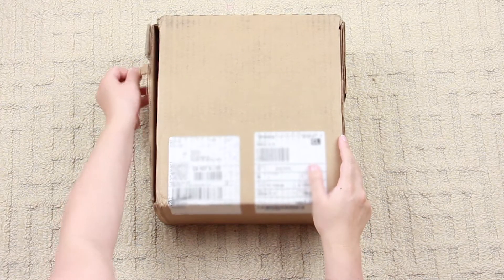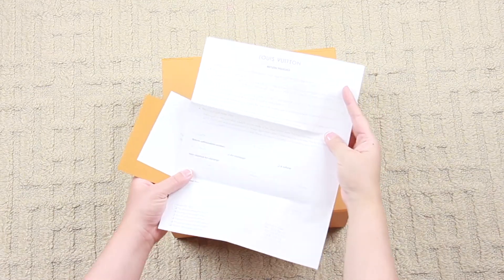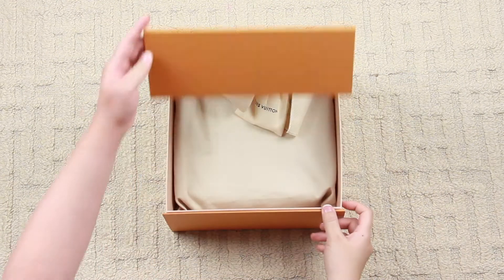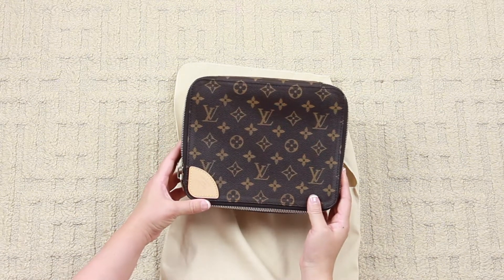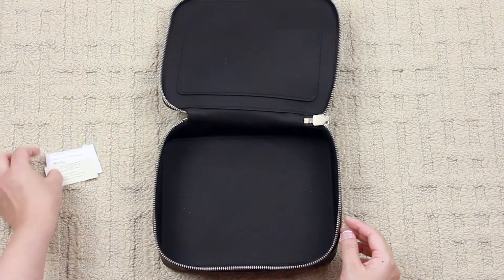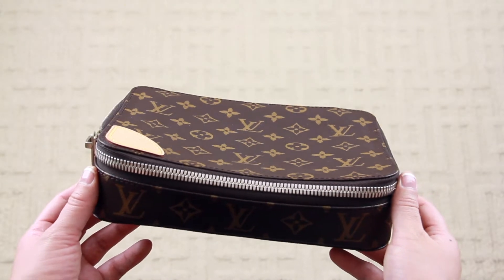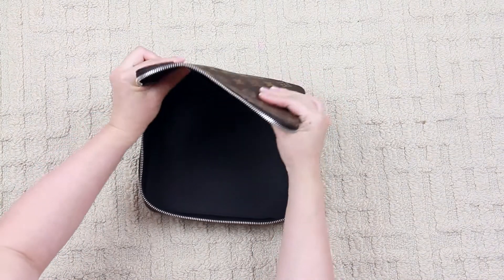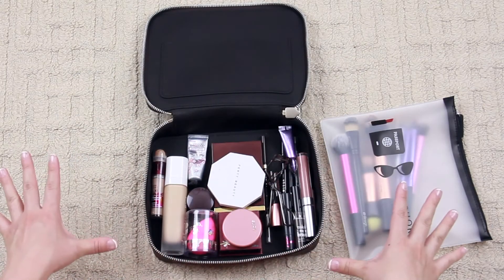Unboxing Louis Vuitton Horizon Accessories Pouch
Unboxing of the Louis Vuitton Horizon Accessories Pouch in Monogram M42663. This item is now discontinued.

FOLLOW ME

Ash